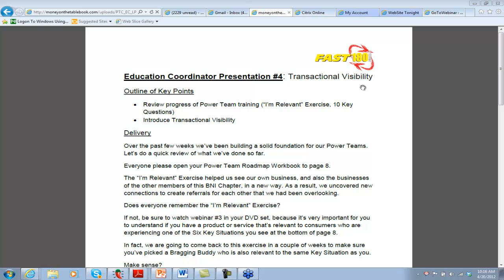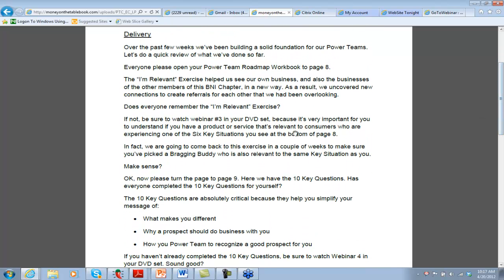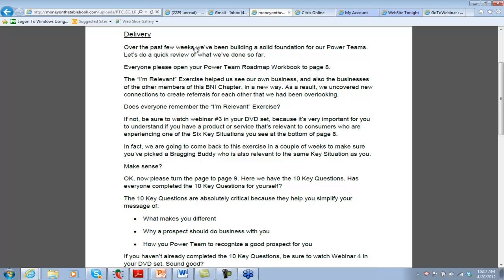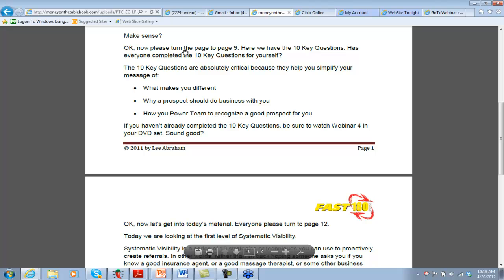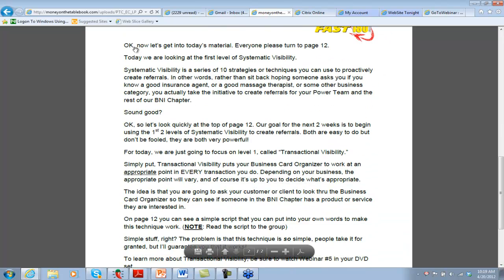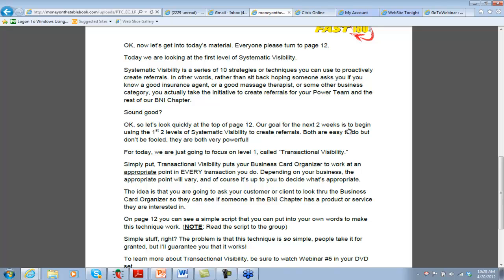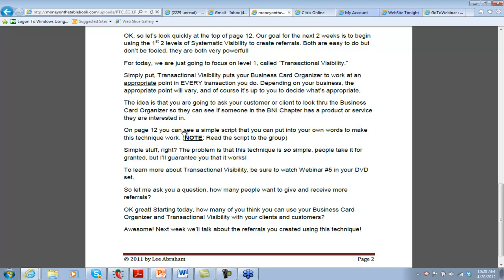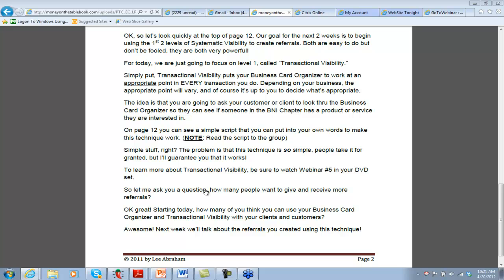PTC 4 20 12 am EC4